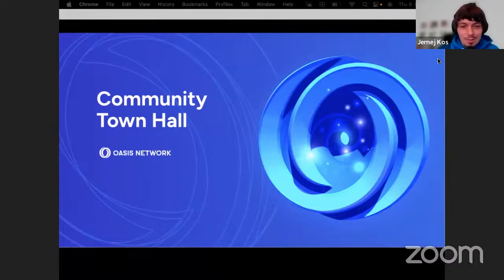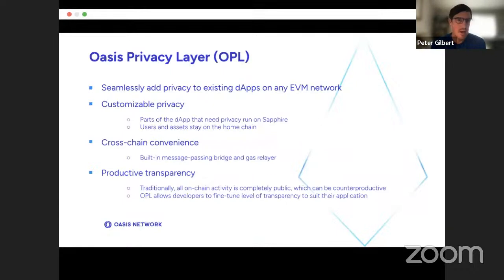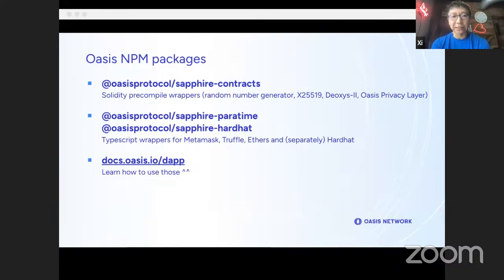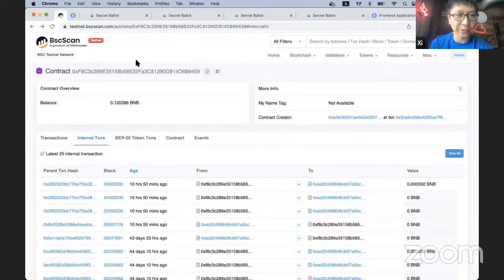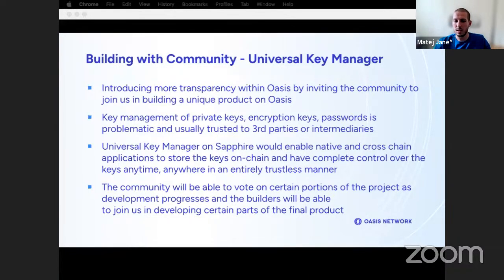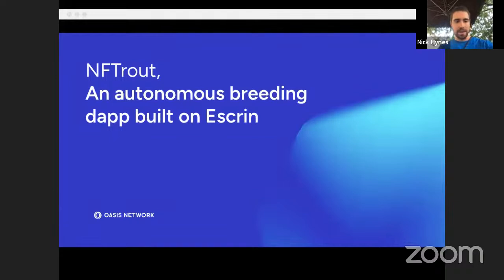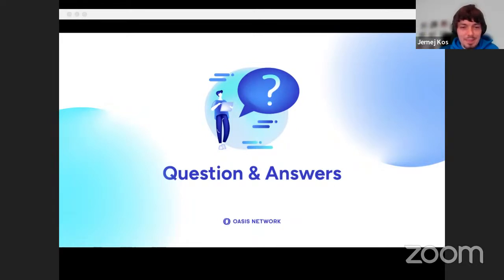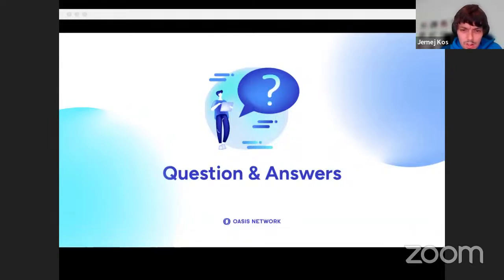Oasis Network Community Town Hall — 2023, Q2 (June)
Join the Oasis Network Community for our June 2023 Town Hall!

Listen to key updates from Oasis developers, learn what’s next for the ecosystem, and dig deeper into what’s happening on Oasis! The agenda is absolutely packed with informative discussion sessions, so don’t miss it!

Here’s a rundown of the town hall schedule:

10AM: Welcome & State of the Network - Jernej Kos, Director at Oasis Foundation
10:10AM: Team updates - Nikola Glumac - Director of Operations at Oasis Foundation
10:20AM: The Oasis Privacy Layer - Presentation & Use Cases - Peter Gilbert, Director Of Engineering at Oasis Labs
10:30AM: Oasis Privacy Layer - Technical demo -Matevz Jekovec, Software Engineer at Oasis Foundation
10:45AM: Ecosystem updates, Austin Consensus, P4W3 Hackathon - William Wendt, Ecosystem Growth Manager and Matej Janez, Business Development Manager at Oasis Foundation
10:55AM: Autonomous Computing - L2 Privacy & Agency Built on Oasis - Nick Hynes, Founder at Enshrine Computing
11:15AM: Q&A & Wrap Up